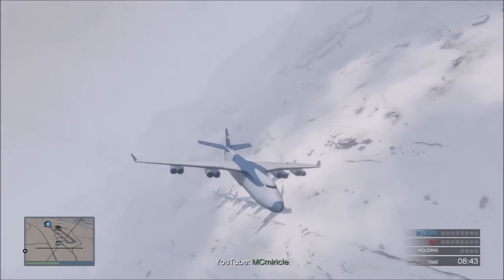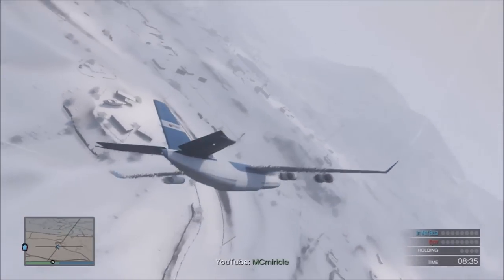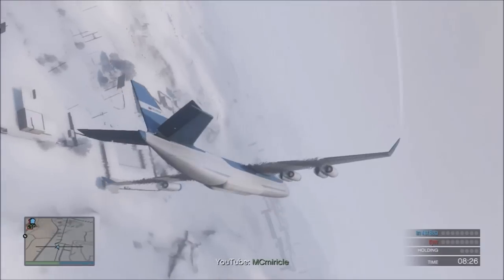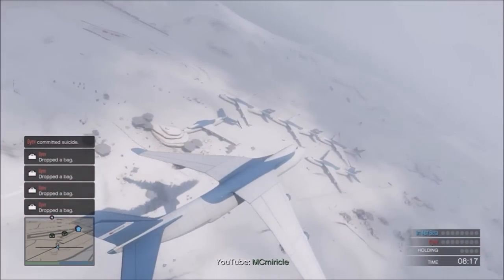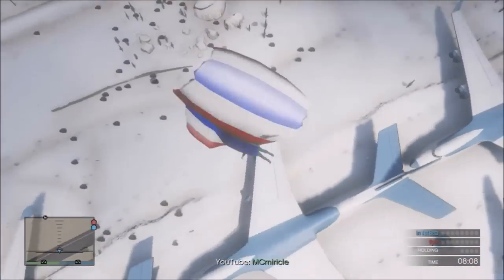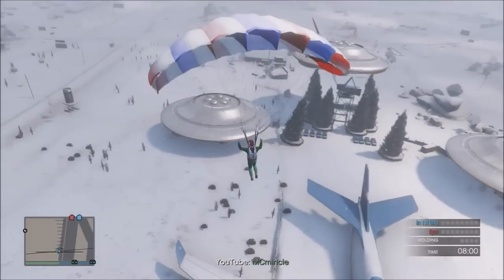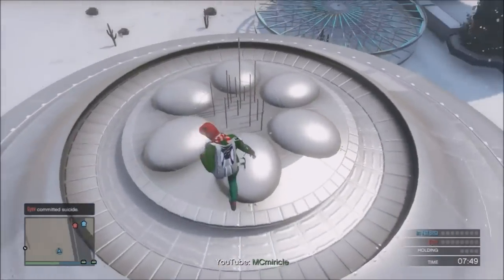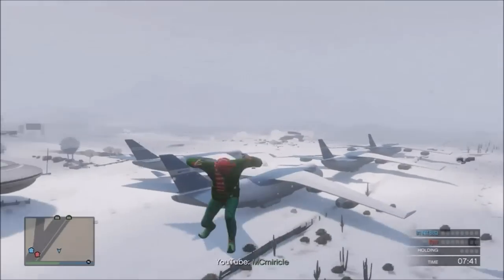GTA 5 Online Modded Mission - Unlimited Money and Cargo Plane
GTA 5 Online Modded Mission -  Unlimited Money and Cargo Plane - ItzBetaFTW

➜Xbox GT: Im Not Beta